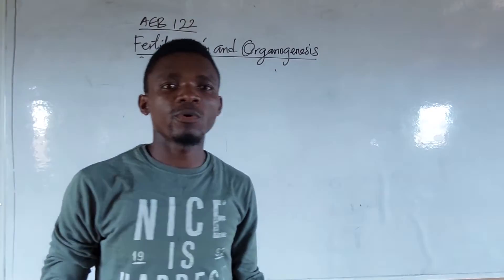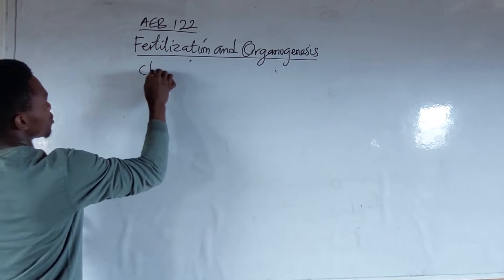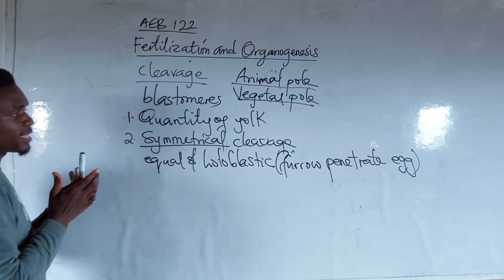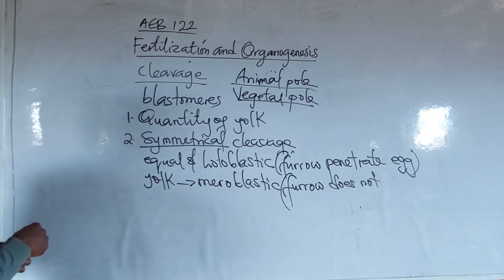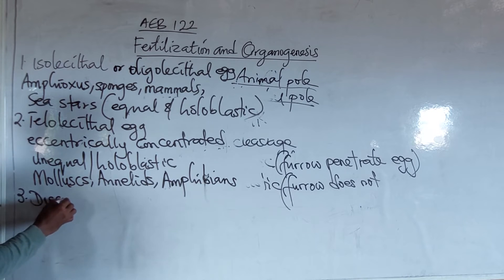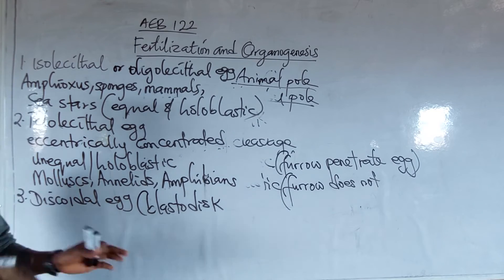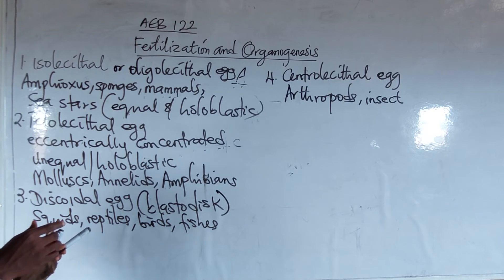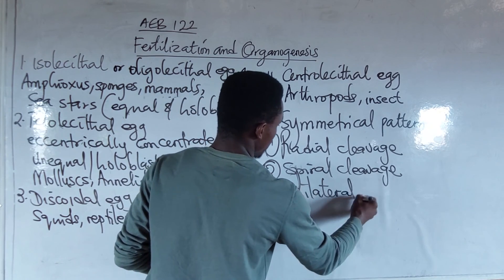AEB 122;Fertilisation and Organogenesis.Please subscribe and share 🙏